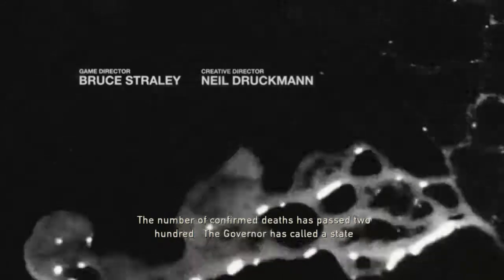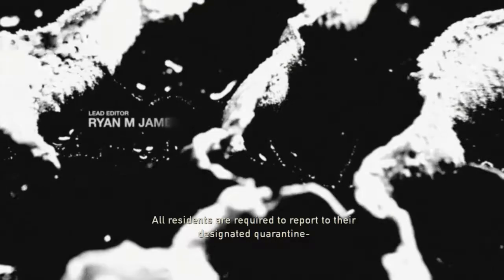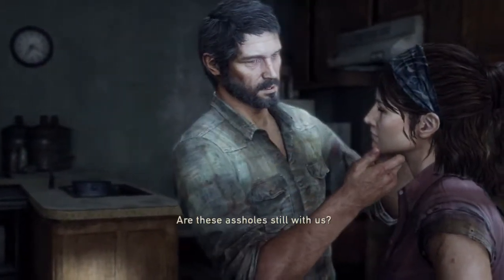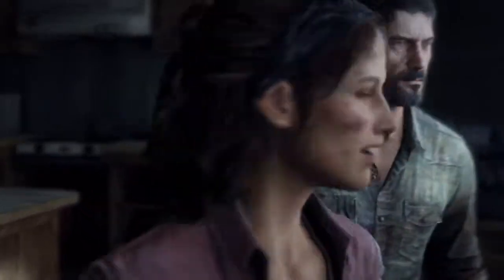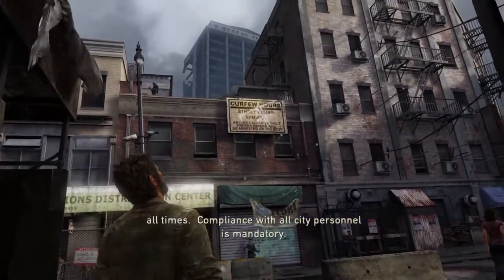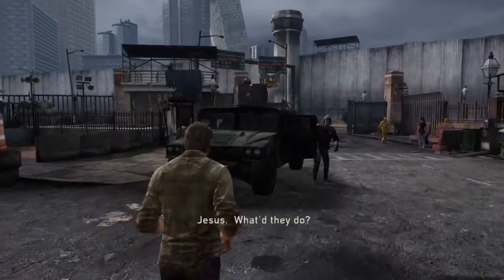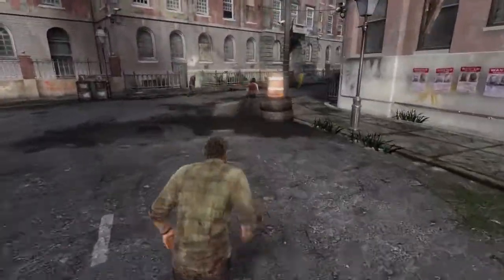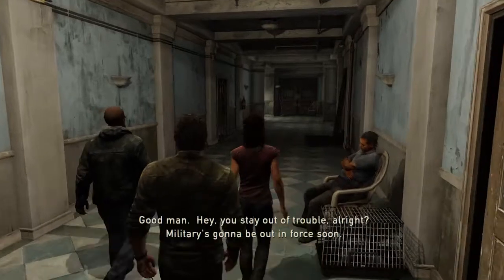The Last of Us™ Remastered PS4 Part1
First start on a new series The Last of Us!  Enjoy!